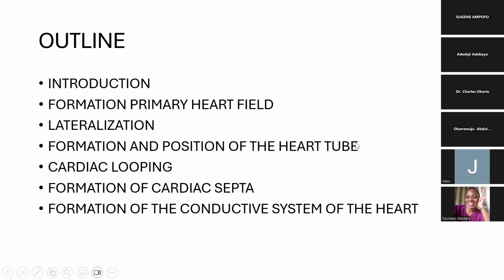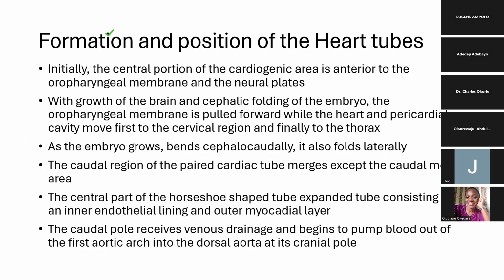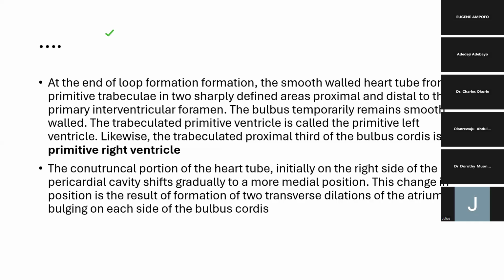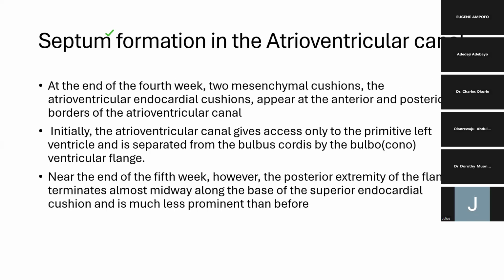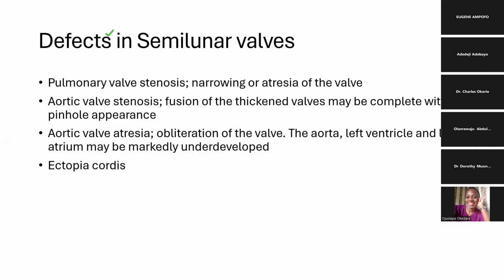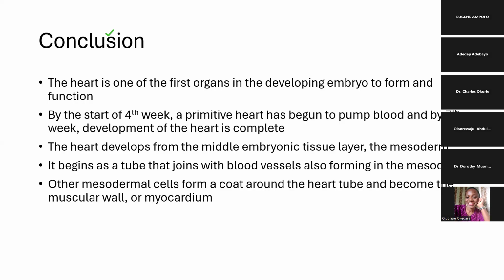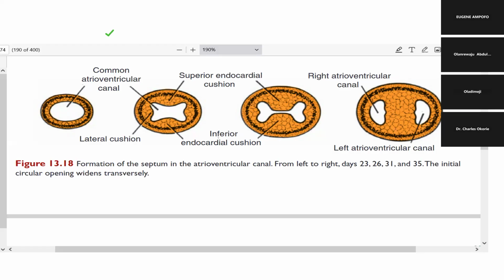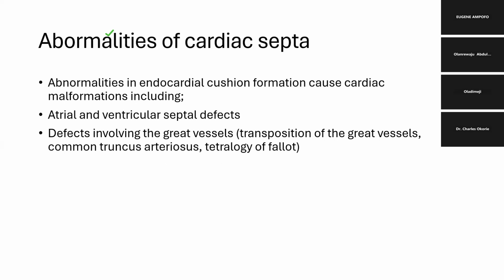EMBRYOLOGICAL DEVELOPMENT OF THE HEART